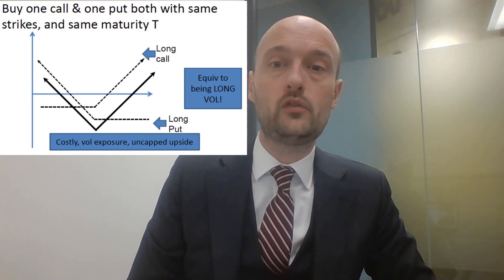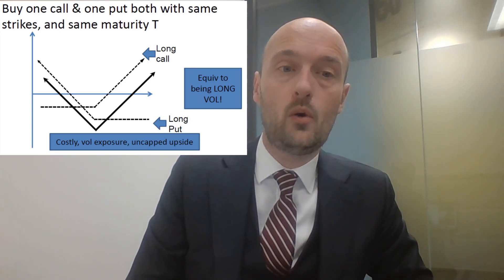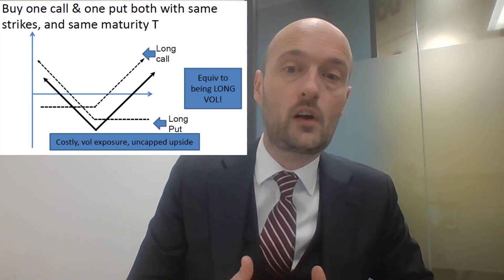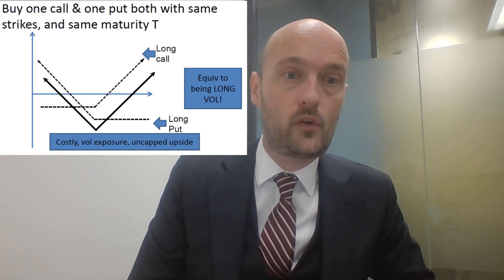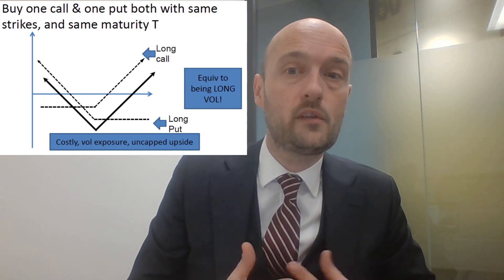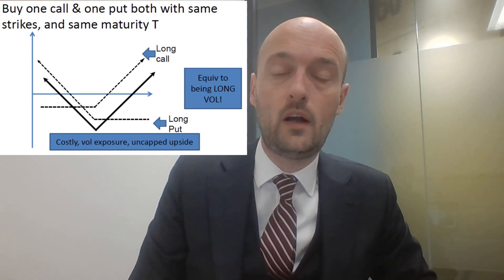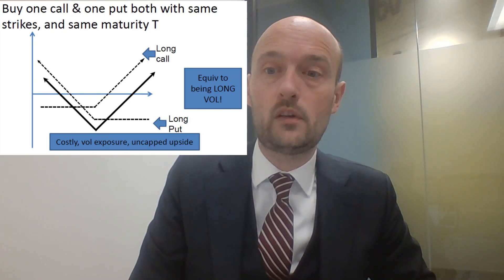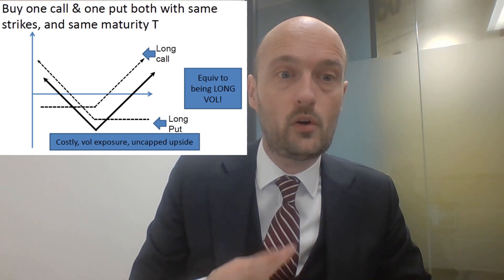What is an Options Straddle? | Options Combinations | Trading Strategies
What is a Straddle? Options Trading Strategy - Options Combinations

An options straddle involves buying a call and put with same strike price and expiration date. If the stock price is close to the strike price at expiration of the options, the straddle leads to a loss. However, if there is a sufficiently large move in either direction, a significant profit will result. A straddle is appropriate when an investor is expecting a large move in a stock price but does not know in which direction the move will be.

The purchase of the two options is known as a long straddle, while the sale of the two options is known as a short straddle.

What is a Long Straddle?
A long straddle involves "going long," in other words, purchasing both a call option and a put option on some underlying. The two options are bought at the same strike price and expire at the same time. The owner of a long straddle makes a profit if the underlying price moves a long way from the strike price, either above or below. Thus, an investor may take a long straddle position if they think the market is going to be highly volatile, but they do not know in which direction it is going to move. This position is a limited risk, meaning the most a purchaser may lose is the cost of both options. At the same time, there is unlimited profit potential.  This is quite an expensive options position as the trader is paying two premiums, so quite a large move is required to be profitable.

What is a short straddle?
A short straddle is a non-directional options trading strategy that involves simultaneously selling a put and a call of the same underlying security, strike price and expiration date. The profit is limited to the premium received from the sale of put and call. The risk is virtually unlimited as large moves of the underlying security's price either up or down will cause losses proportional to the magnitude of the price move. A maximum profit upon expiration is achieved if the underlying security trades exactly at the strike price of the straddle. In that case both puts and calls comprising the straddle expire worthless allowing straddle owner to keep full credit received as their profit. This strategy is called "nondirectional" because the short straddle profits when the underlying security changes little in price before the expiration of the straddle. The short straddle can also be classified as a credit spread because the sale of the short straddle results in a credit of the premiums of the put and call.

A risk for holder of a short straddle position is unlimited due to the sale of the call and the put options which expose the investor to unlimited losses (on the call) or losses limited to the strike price (on the put), whereas maximum profit is limited to the premium gained by the initial sale of the options.